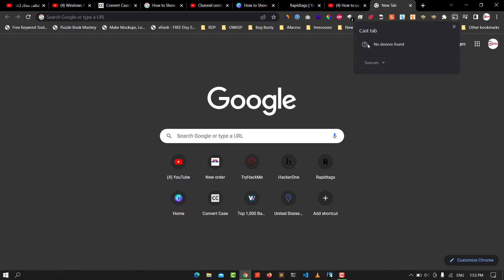How to Cast Windows 10/11 to Chromecast - Chromecast Setup Windows [tutorial]